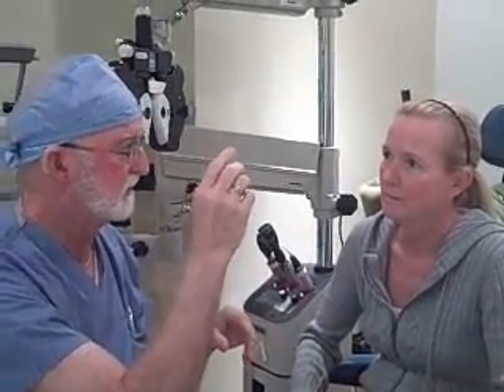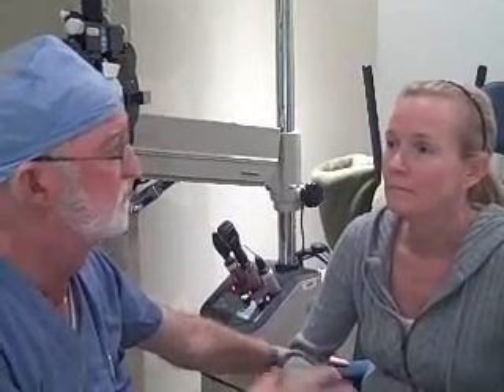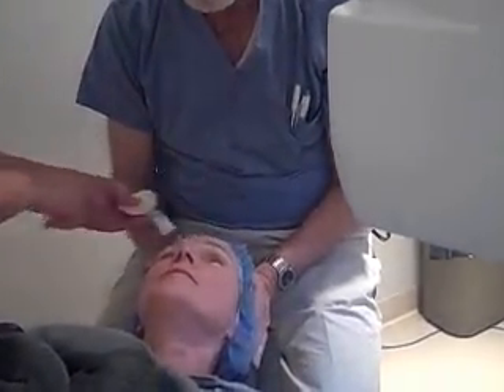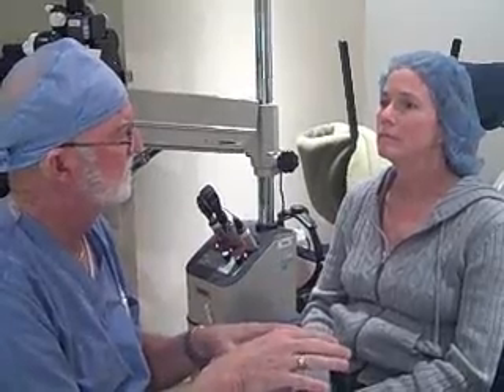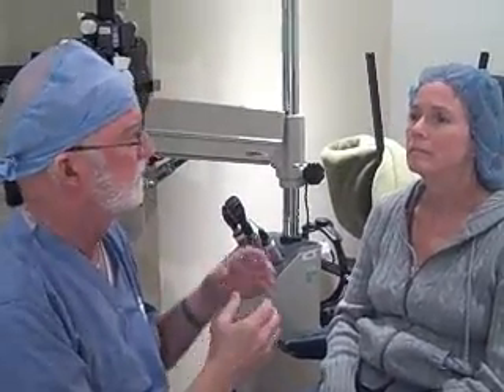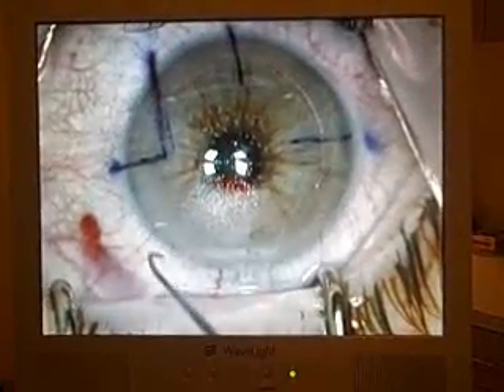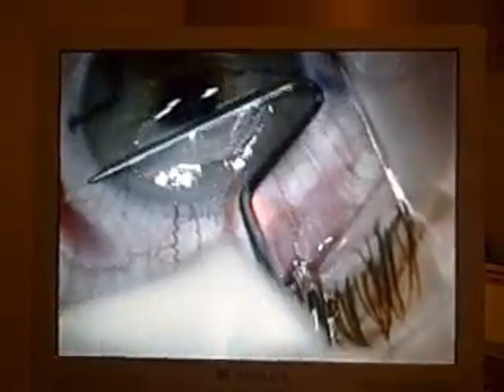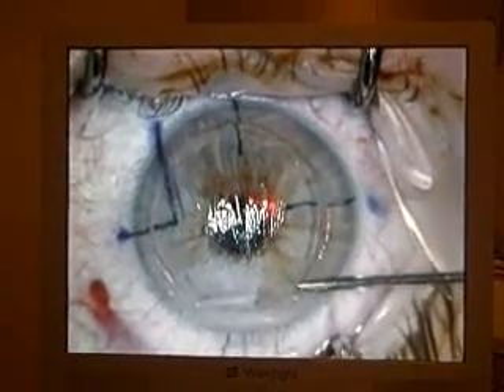Step by Step Intralasik procedure for Monovision right eye of patient Sandy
This segment will show the pre-op discussion and the actual surgery using the Intralase for creation of the flap and the Alcon Wavelight Alegretto wave front optimized excimer laser system. The next video will show post op discussions with Sandy after first the right eye and then the left eye LASIK surgery perfromed 3 days apart.